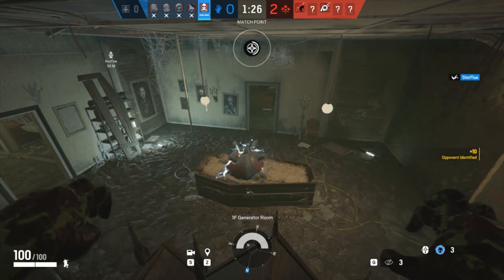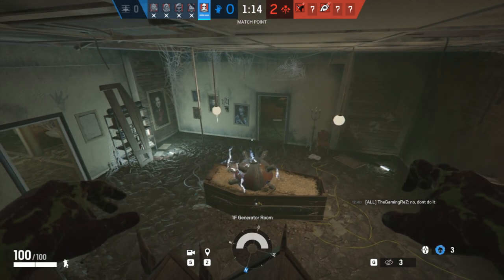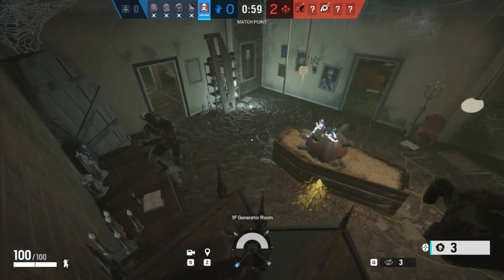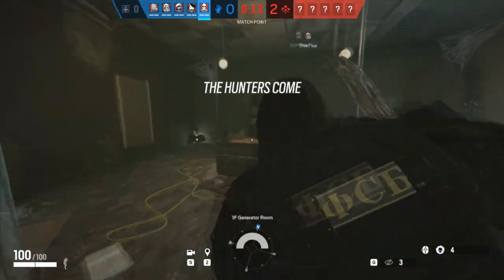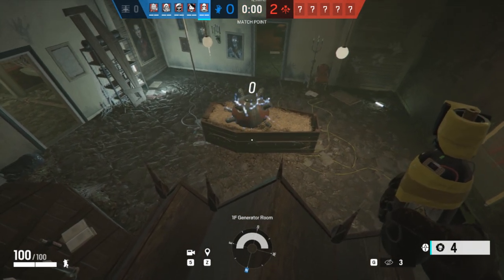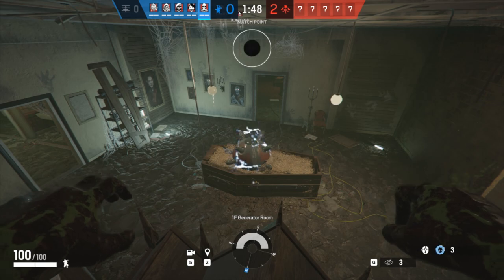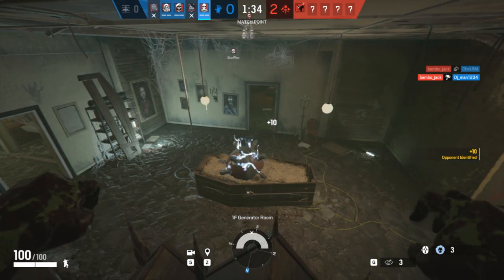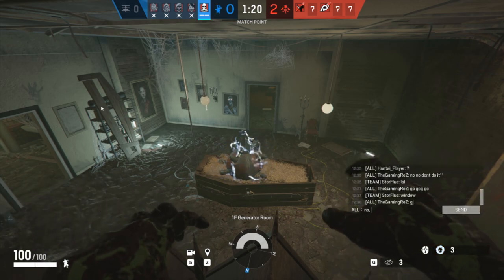How to GODMODE Spot in Doctor's Curse Event Rainbow 6 Siege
In 2023, once again, there are glitch spots present in the Doctor's Curse event in Rainbow Six Siege. In this video, I will demonstrate these spots, how to use them, and provide tips on how to bypass them as an attacker. Unfortunately, glitches seem to persist in these events, and we hope Ubisoft addresses them as soon as possible since they can significantly impact the event experience.

- Video recorded and created by TheGamingReZ